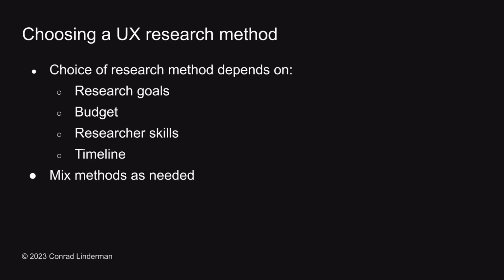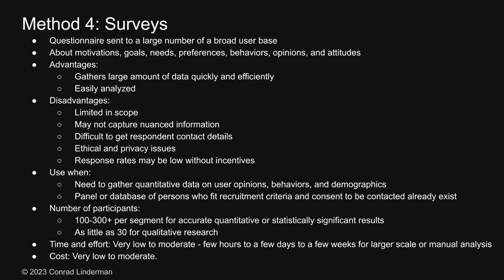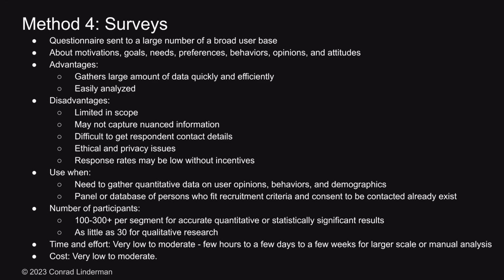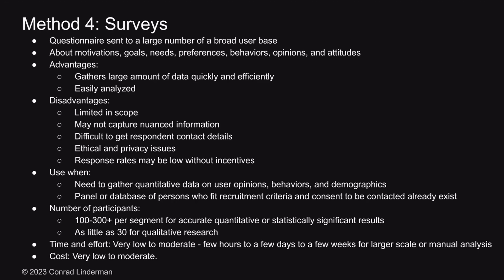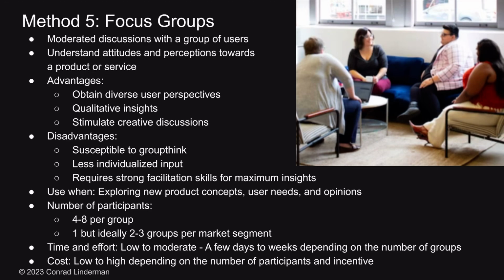UX research methods overview part 1